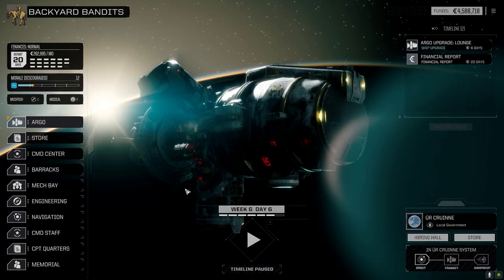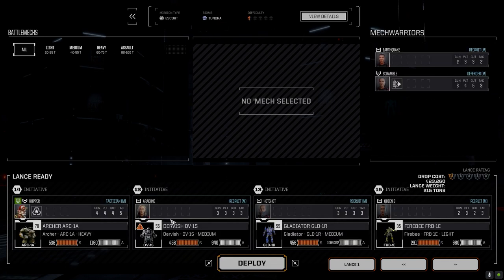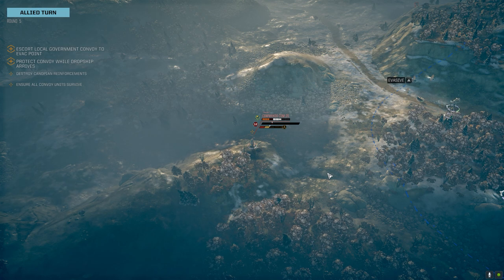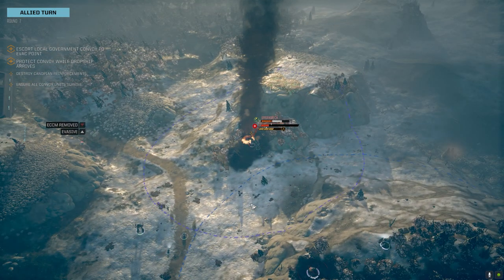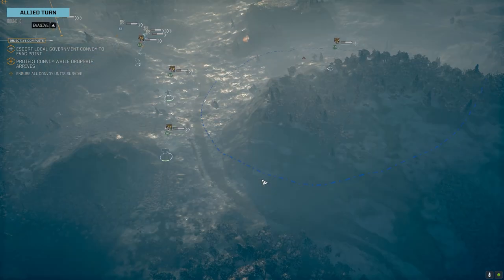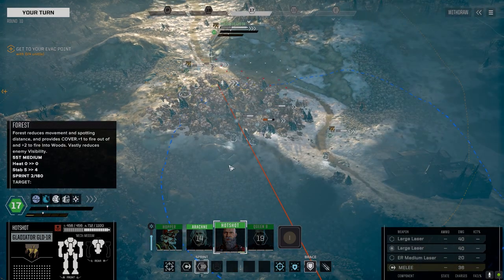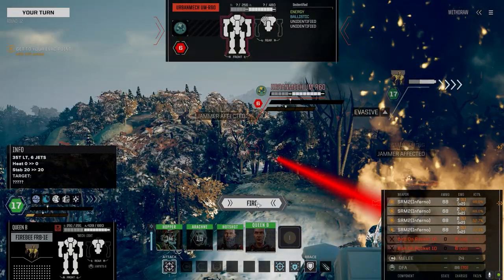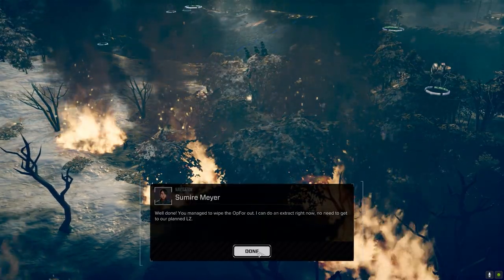Roguetech - Backyard Bandits Ep03